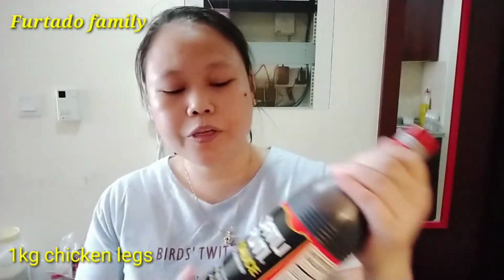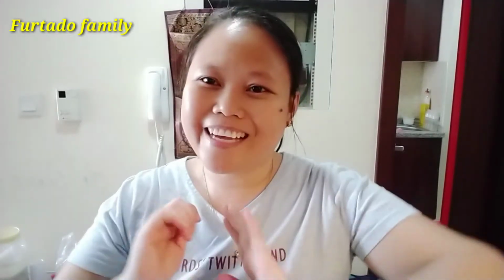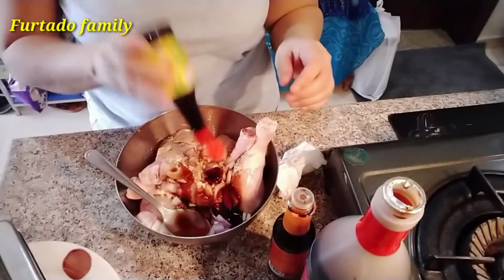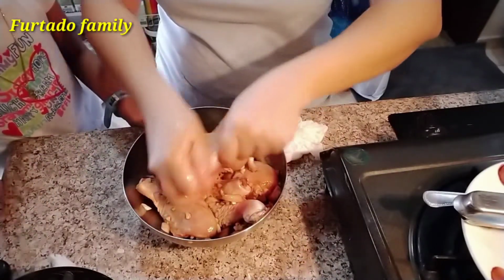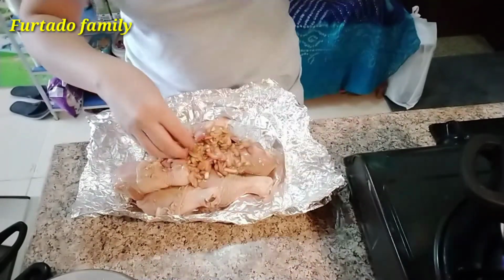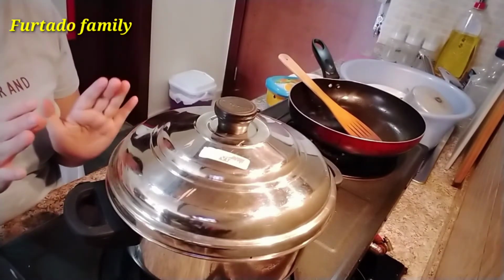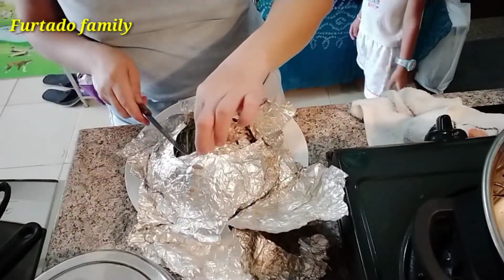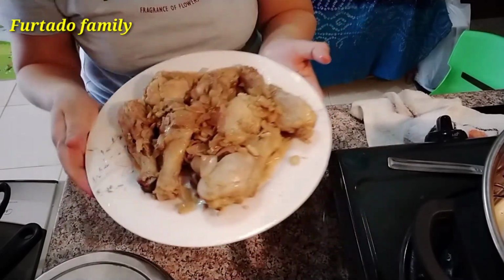How to cook steamed chicken legs || steamed recipe || Filipino Indian Family || healthy recipe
My name is Janice a Filipina who is based in Dubai. I am married to an Indian man with a 5 year old daughter. I upload videos everyday.

Ingredients:
1kg chicken legs
1 tbsp oyster sauce
1 tbsp soy sauce
1 tbsp olive oil
1 tbsp lemon juice
1 tbsp Worcestershire sauce
1 tbsp liquid seasoning knorr
1 med.size onion chopped
10 cloves garlic chopped
Lemon grass